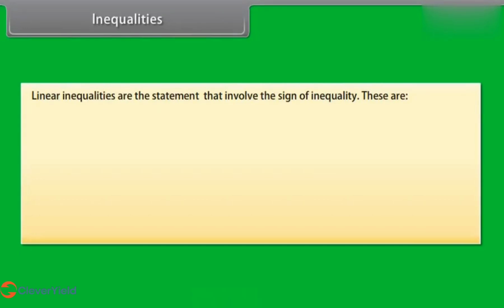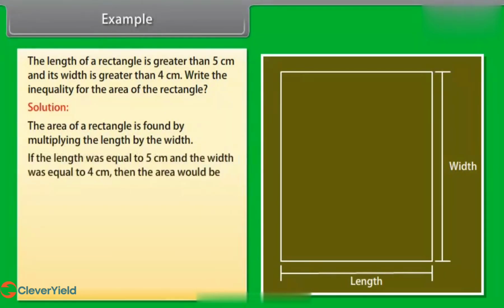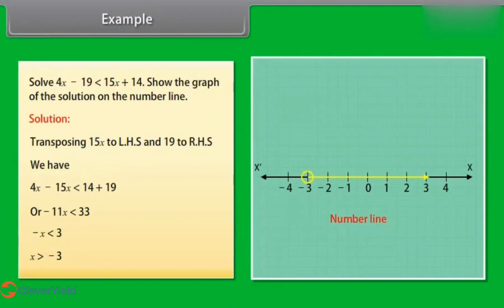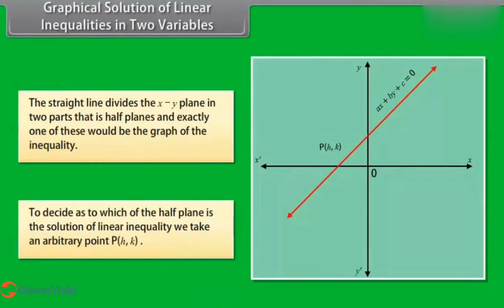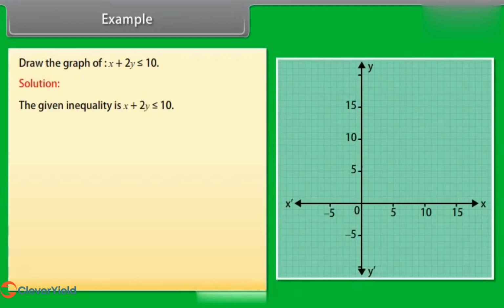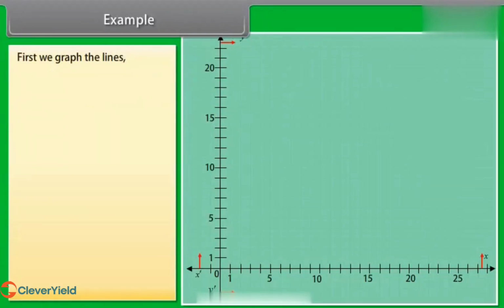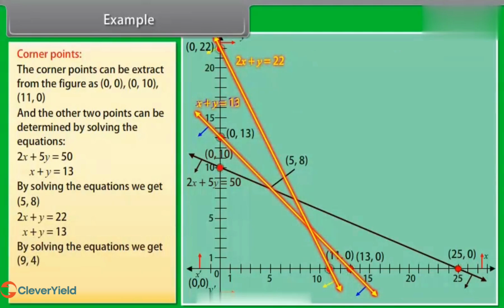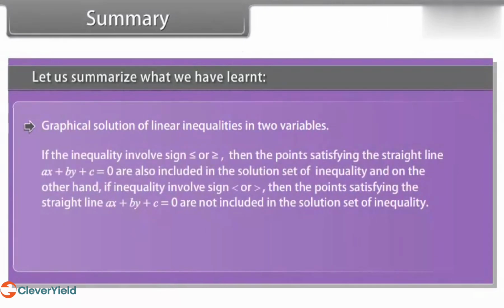Linear Equation in One Variable | Advanced Mathematics | Class 11 English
class 8 linear equations in one variable worksheet
rd sharma class 8 linear equations in one variable
solving linear equations in one variable worksheet with answers
linear equations in one variable class 8 pdf
linear equations in one variable class 8 extra questions
activity on linear equations in one variable for class 8
all formulas of linear equations in one variable class 8
assertion reasoning questions on linear equations in one variable
about linear equations in one variable
applications of linear equations in one variable in real life
activities on linear equations in one variable
analyze graph and solve linear equations in one variable
applications of linear equations in one variable word problems
byju's class 8 maths linear equations in one variable
linear equations in one variable class 8 book pdf
linear equations in one variable class 8 old book pdf
linear equations in one variable class 8 state board
linear equations in one variable byjus
linear equations in one variable class 8 magnet brains
linear equations in one variable class 8 worksheets
linear equations in one variable class 8 worksheets with solutions
linear equations in one variable class 7 worksheet
linear equations in one variable class 8 solutions
class 8 linear equations in one variable
class 8 linear equations in one variable extra questions
class 7 linear equations in one variable
class 8 maths linear equations in one variable exercise 2.2
class 8 linear equations in one variable mcq
class 8 rd sharma linear equations in one variable
dav maths class 8 linear equations in one variable
difficult questions on linear equations in one variable
degree of linear equations in one variable
difficult questions on linear equations in one variable class 8
dav class 7 linear equations in one variable
define linear equations in one variable class 8
dav class 8 linear equations in one variable worksheet 1
linear equations in one variable examples
linear equations in one variable extra questions class 8
linear equations in one variable exercise 2.2
linear equations in one variable exercise 2.1
linear equations in one variable exercise
linear equations in one variable extra questions class 9
linear equations in one variable explanation
linear equations in one variable easy questions
linear equations in one variable extra questions class 7
linear equations in one variable exercise pdf
examples of linear equations in one variable
exercise 2.2 class 8 linear equations in one variable
exercise 3.2 class 8 linear equations in one variable
exercises on linear equations in one variable
exercise 2.1 class 8 linear equations in one variable
extra questions on linear equations in one variable class 9
exercise 2.5 linear equations in one variable
exercise 3.3 class 8 linear equations in one variable